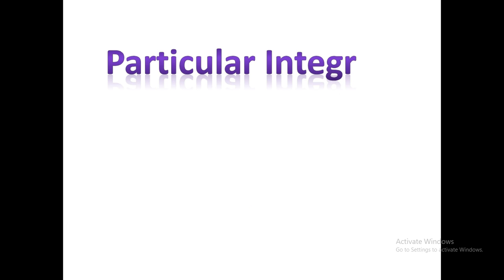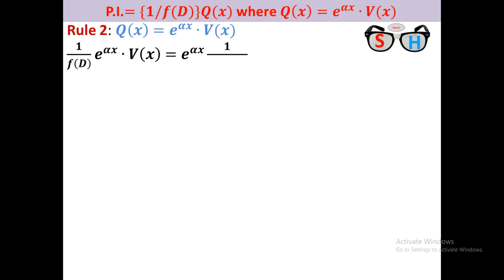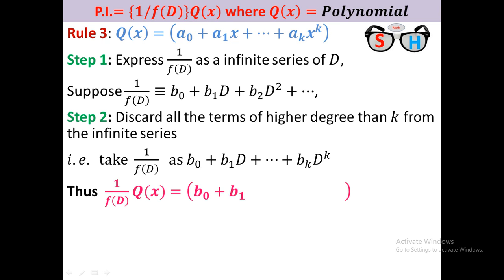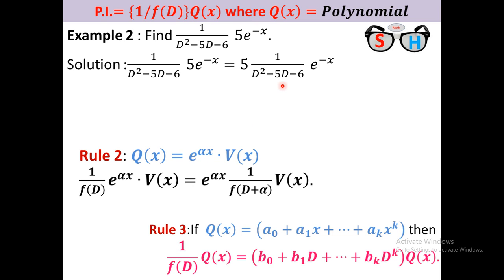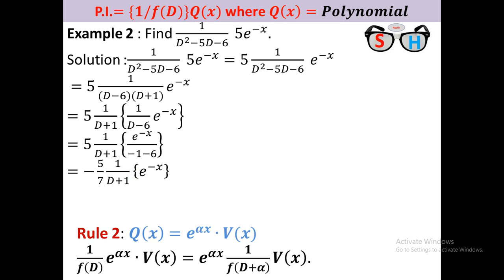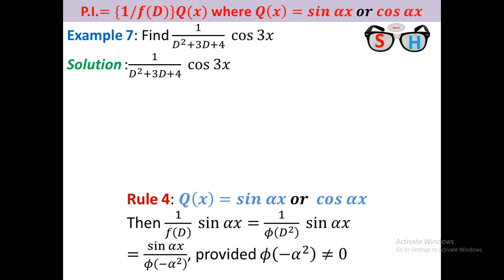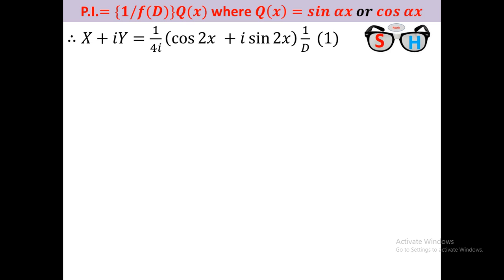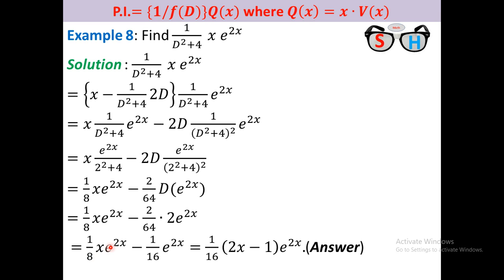Particular Integral by D-Operator : Part-2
Particular integral is a necessary part of a linear differential equation with constant coefficient. This video is Part-2 of “Particular Integral by D-Operator”. Here I take all the rules for finding PI by using D operator . Bengali version of same is also in my channel. You can see that video, the link is : Particular Integral by D-Operator : Part-2(In Bengali)
To find general solution of such a differential equation in general form , please see the video : Solution of Linear & Homogeneous Differential Equation with Constant Coefficient